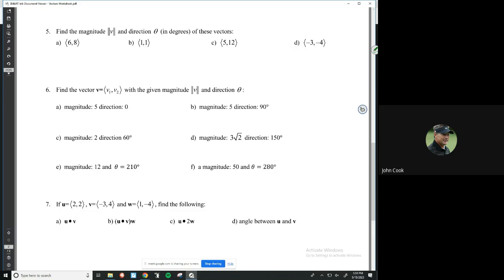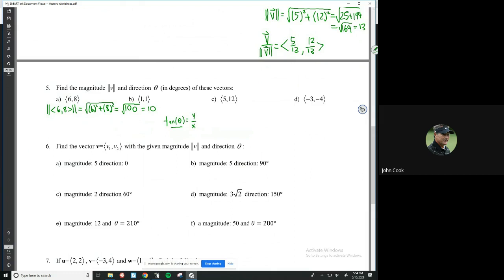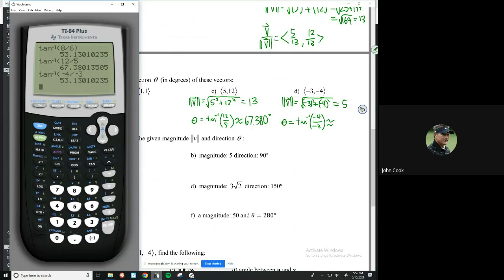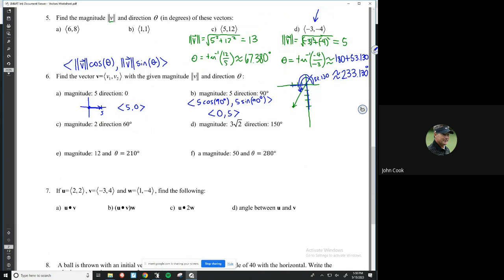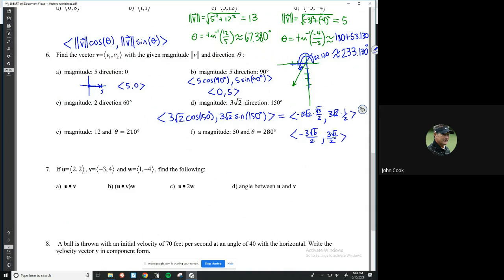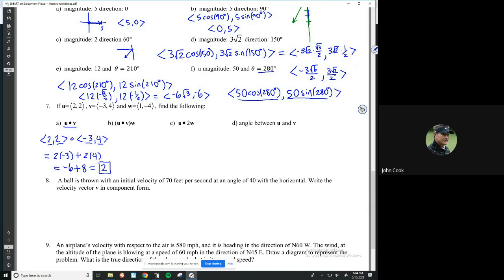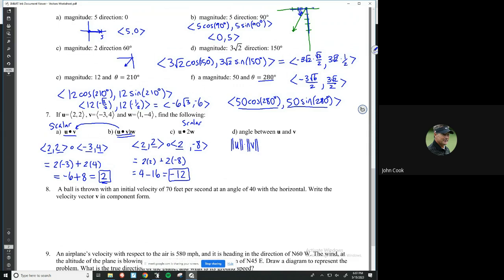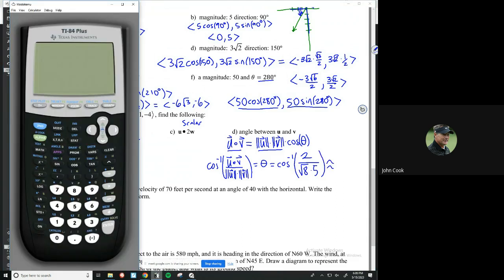Honors Algebra 2 STEM - Unit 13 Worksheet #5-7